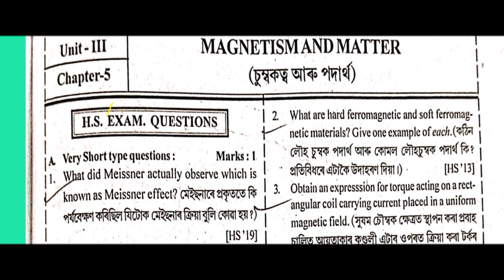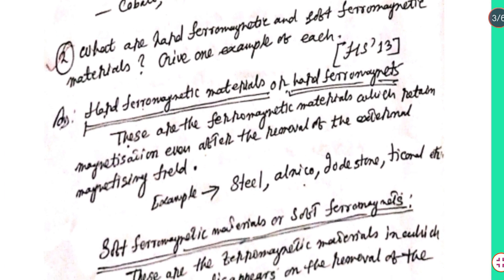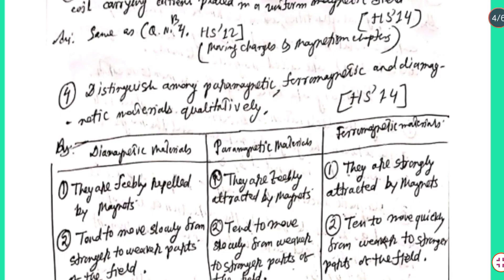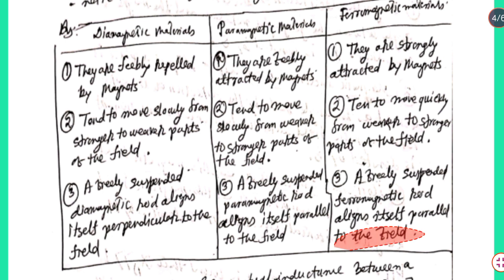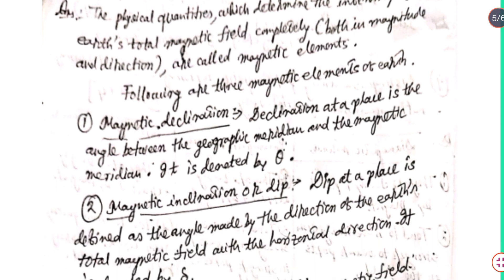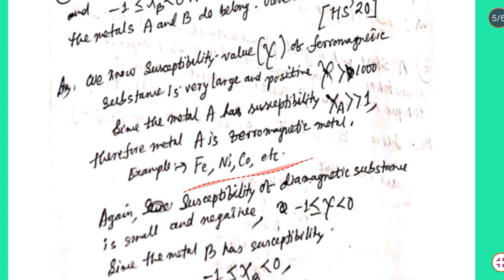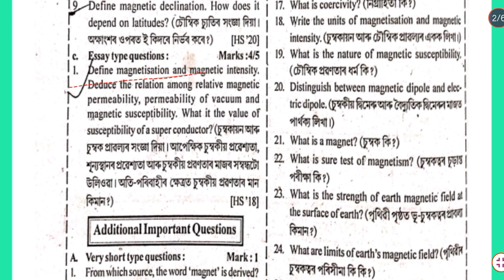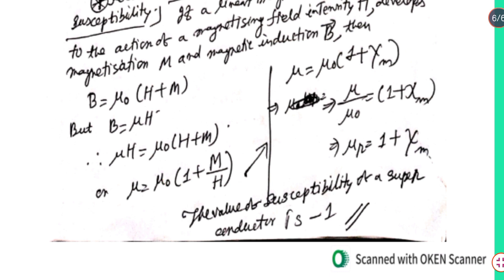question bank 2023 AHSEC Part 19 || class 12 physics question paper solution.Assam Board exam 2023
part 2 question answer
exam papers solution
answer key 2022
solution 2023
physics answer
capacitance and potential

magnetism
hs exam 2022
science stream
sure success series